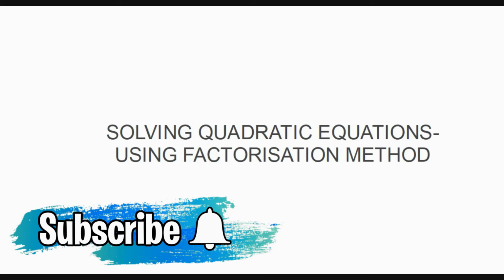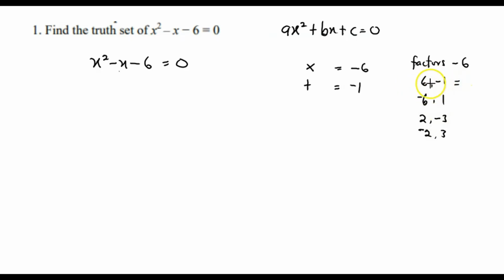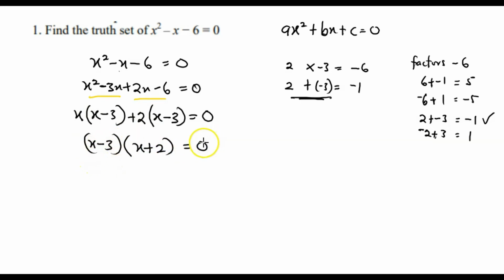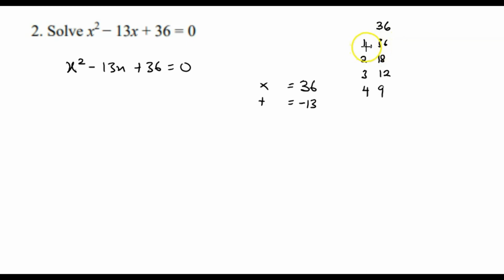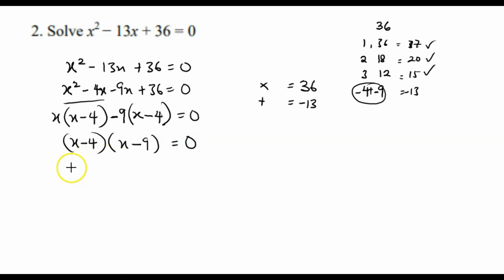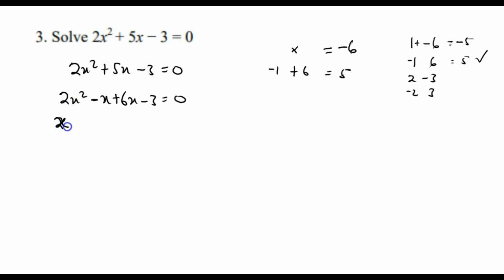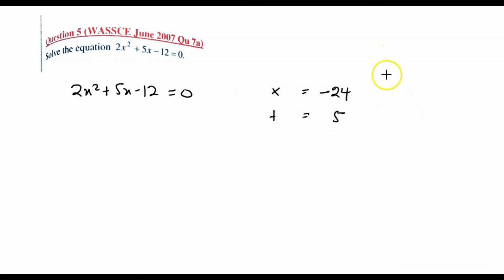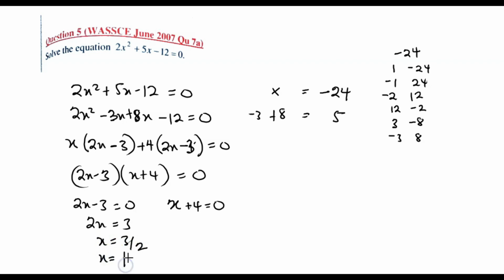HOW TO SOLVE QUADRATIC EQUATION USING FACTORISATION METHOD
Solving Quadratic Equations- Factorisation method: Sample questions and WASSCE examples